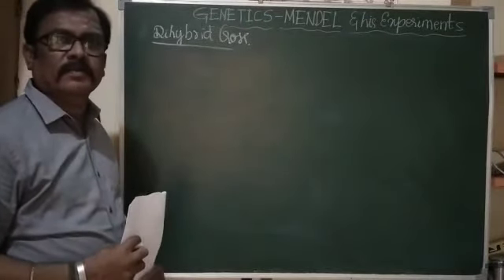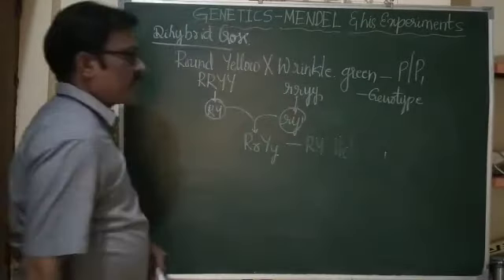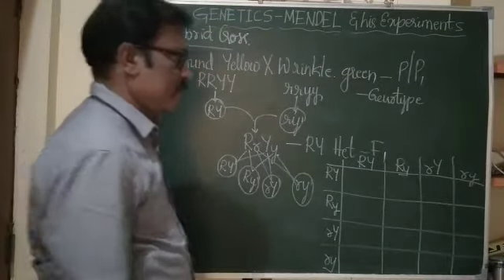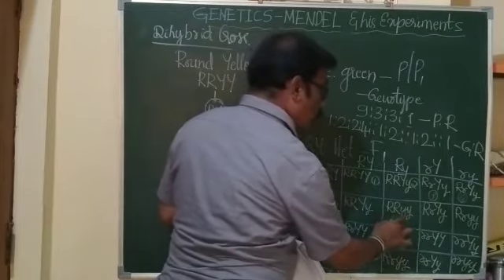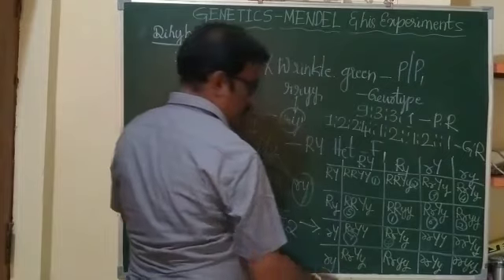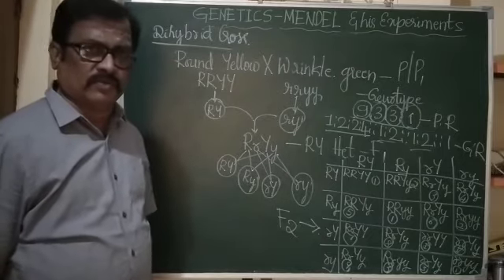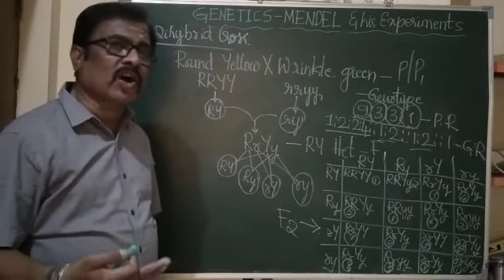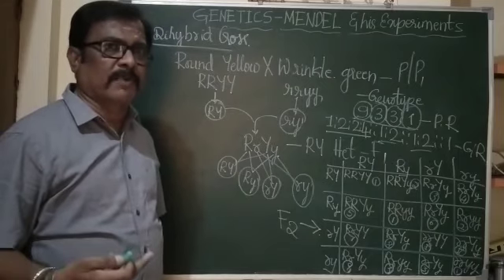Mendelian Genetics (part 3) BSc sixth sem -paper 6.1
This is also the continued part of mendelian genetics where dihybrid cross of mendel is explained with examples